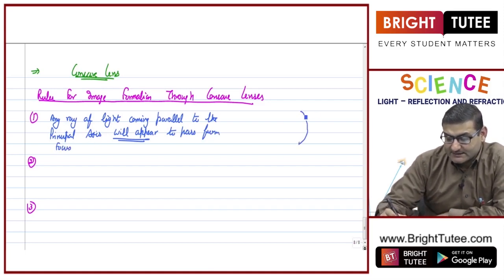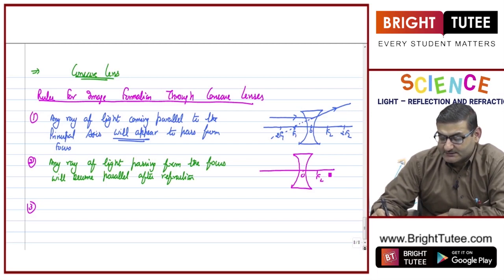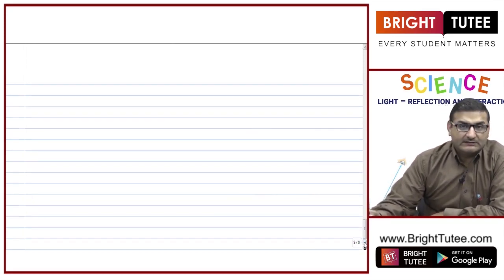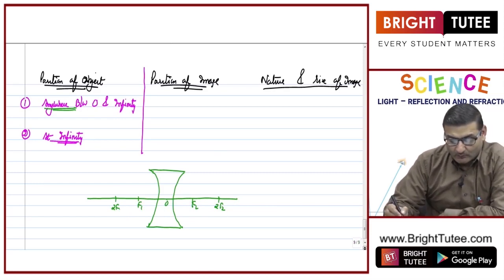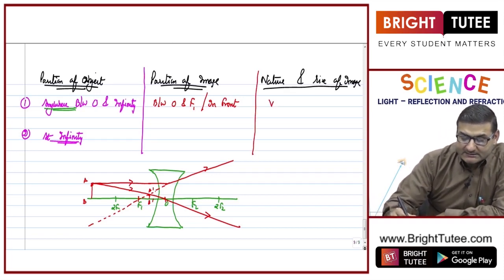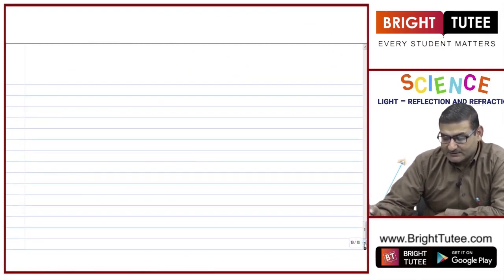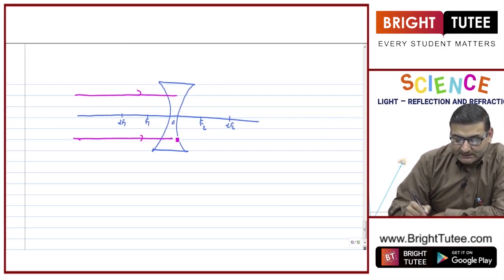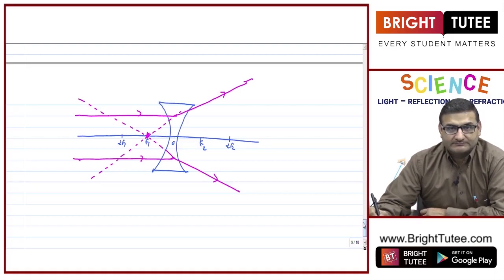1 4 Refraction through lenses Part 4